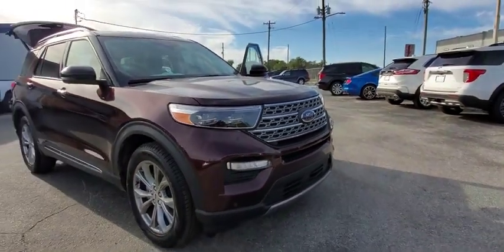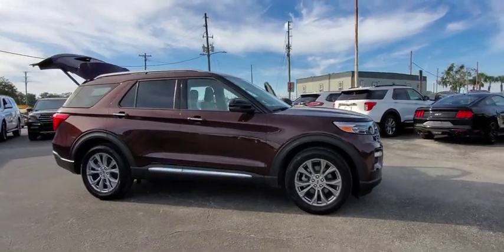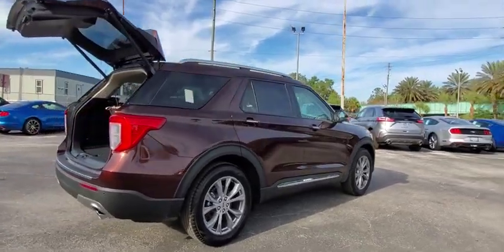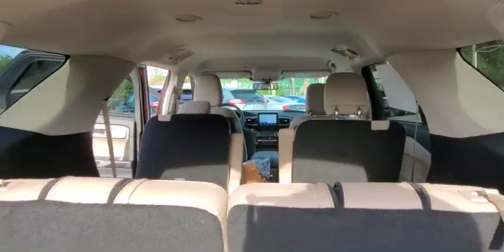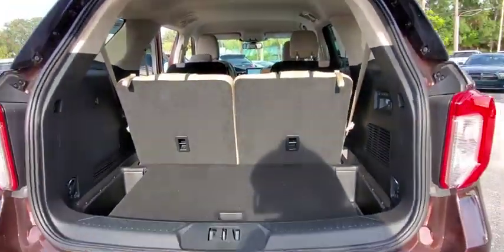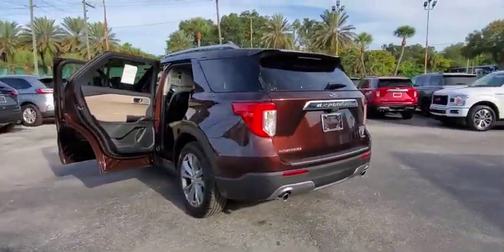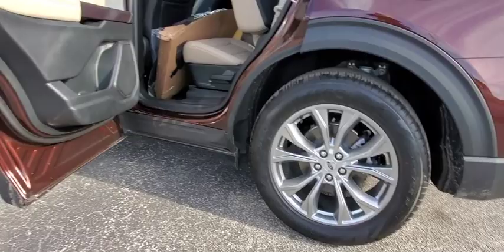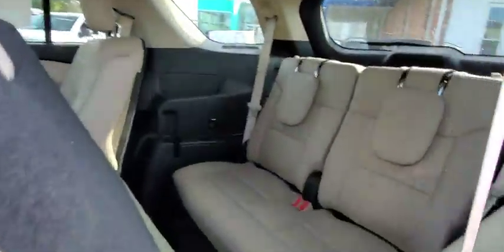2020 Ford Explorer Maitland, Winter Park, Orlando, Altamonte Springs, Sanford, FL LGA04808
Copper New 2020 Ford Explorer available in Maitland, Florida at Peacock Ford. Servicing the Winter Park, Orlando, Altamonte Springs, Sanford, FL area.

Peacock Ford
1875 S Orlando Ave

Factory MSRP: $50,045 $7,125 off MSRP! ** 3rd ROW SEATING, ** NAVIGATION SYSTEM, ** LEATHER SEATS, ** BACK UP CAMERA, ** APPLE / ANDROID CAR PLAY, ** BLUETOOTH, ** REMOTE START, ** BLIND SPOT DETECTION, ** HEATED&COOLED SEATS, 12 Speakers, 20 Premium Painted Aluminum Wheels, 3.58 Non-Limited-Slip Rear Axle Ratio, 3rd row seats: bench, 4-Wheel Disc Brakes, ABS brakes, Air Conditioning, AM/FM radio: SiriusXM, Auto High-beam Headlights, Auto tilt-away steering wheel, Auto-dimming Rear-View mirror, Automatic temperature control, Blind spot sensor: Ford Co-Pilot360 - Blind Spot Information System (BLIS) warning, Brake assist, Bumpers: body-color, Cargo Mat (Dealer Installed), Compass, Delay-off headlights, Driver door bin, Driver vanity mirror, Dual front impact airbags, Dual front side impact airbags, Electronic Stability Control, Equipment Group 300A, Exterior Parking Camera Rear, FordPass Connect, Four wheel independent suspension, Front & Second Row Floor Liners, Front anti-roll bar, Front Bucket Seats, Front Center Armrest, Front dual zone A/C, Front fog lights, Front reading lights, Fully automatic headlights, Garage door transmitter: HomeLink, Heated door mirrors, Heated front seats, Heated rear seats, Heated steering wheel, Illuminated entry, Knee airbag, Leather Heated/Ventilated Captain's Chairs, Leather steering wheel, Low tire pressure warning, Memory seat, Navigation System, Occupant sensing airbag, Outside temperature display, Overhead airbag, Overhead console, Panic alarm, Passenger door bin, Passenger vanity mirror, Power door mirrors, Power driver seat, Power Liftgate, Power passenger seat, Power steering, Power windows, Radio data system, Radio: B&O Sound System by Bang & Olufsen, Rain sensing wipers, Rear air conditioning, Rear anti-roll bar, Rear reading lights, Rear window defroster, Rear window wiper, Remote keyless entry, Roof rack: rails only, Security system, Speed control, Speed-sensing steering, Speed-Sensitive Wipers, Splash Guards (Dealer Installed), Split folding rear seat, Spoiler, Steering wheel memory, Steering wheel mounted audio controls, Sun blinds, SYNC 3 Communications & Entertainment System, Tachometer, Telescoping steering wheel, Tilt steering wheel, Traction control, Trip computer, Turn signal indicator mirrors, Variably intermittent wipers, Ventilated front seats, Voice-Activated Touchscreen Navigation System. 21/28 City/Highway MPG Priced below KBB Fair Purchase Price!brbrbrThank you for shopping with Peacock Ford. At Peacock Ford you can enjoy great benefits such as a complimentary car wash after every service visit, full service collision center and a great selection of new and pre-owned cars, trucks and SUVs. We are your local family owned Ford dealer. Price includes: $1500 - Retail Bonus Customer Cash. Exp. 01/02/2020 $500 - Retail Customer Cash. Exp. 01/02/2020 $750 - Ford Credit Retail Bonus Customer Cash. Exp. 01/02/2020 $750 - Select Inventory Retail Customer Cash. Exp. 01/02/2020